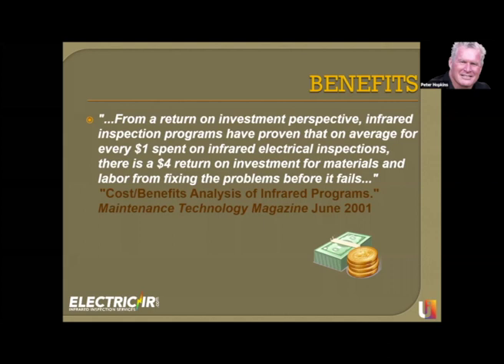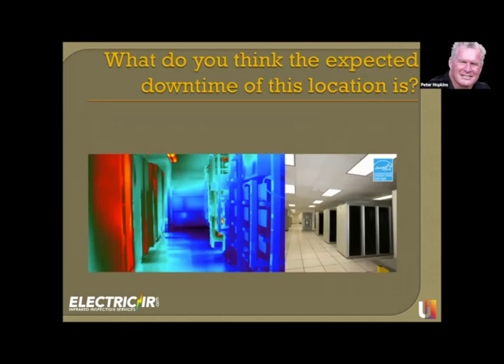You Can Scan It. It's Electric! at the 2020 Professional Inspectors Convention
Thermal imaging of electrical systems is a proven method of identifying problems before they progress into catastrophic events. An electrical survey using an infrared camera can help clients avoid costly repairs by focusing their maintenance priorities on the most critical areas. This recorded presentation, from the 2020 Professional Inspectors Convention, discusses the many ways thermal imaging of electrical systems has helped companies reduce their risk and protect their bottom line. It also covers why electrical surveying is an advantageous business opportunity for inspectors.